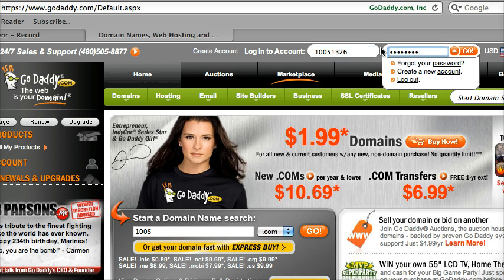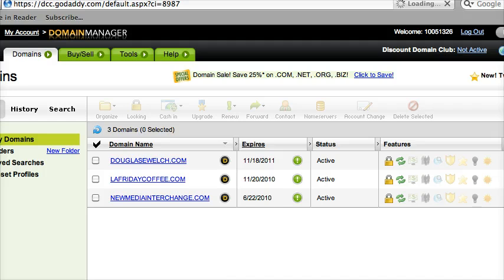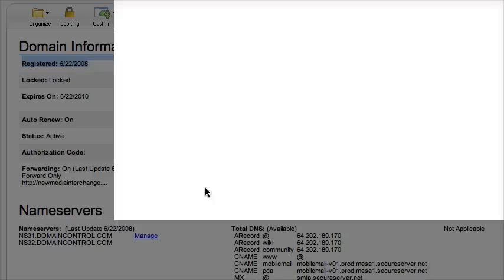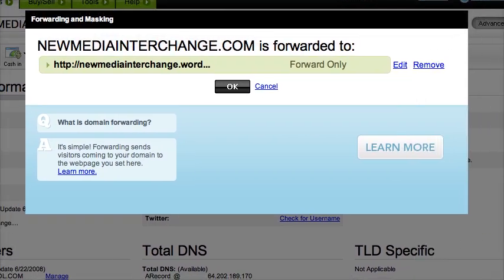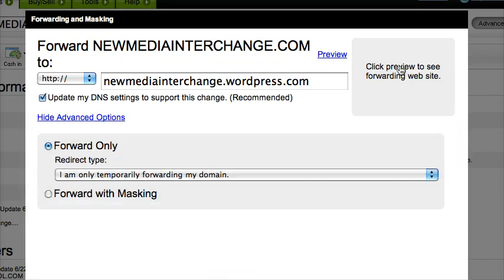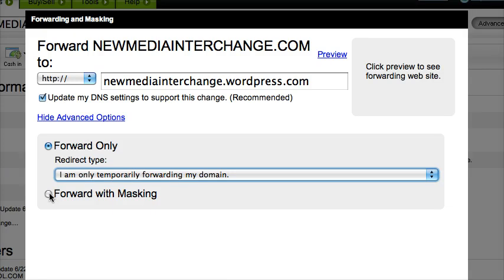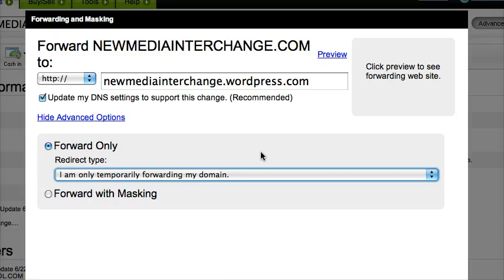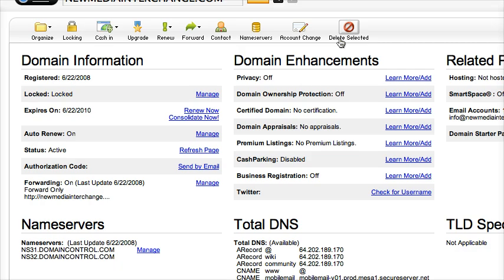Forwarding GoDaddy Domain to Wordpress.com blog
A short walk through of how to Forward a GoDaddy domain to a hosted Wordpress.com blog